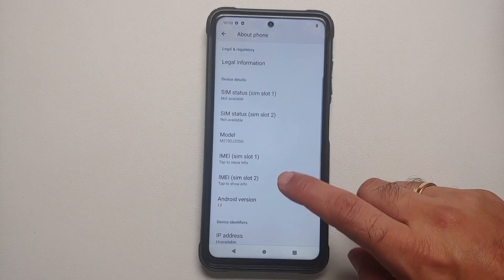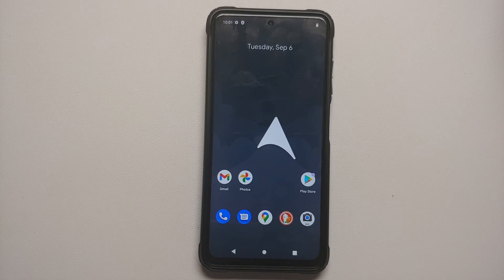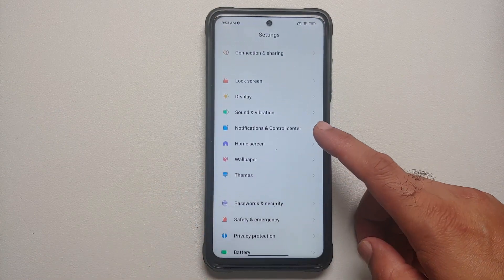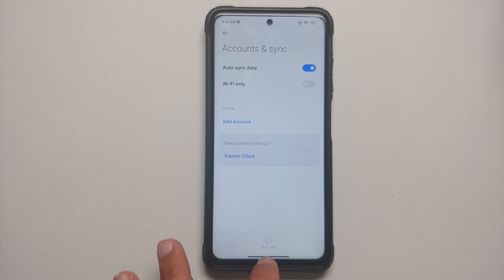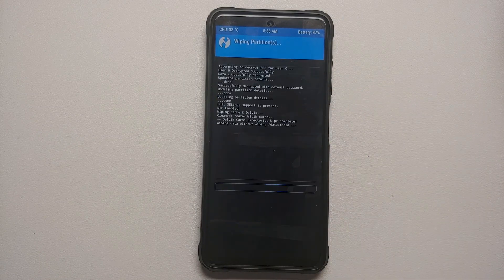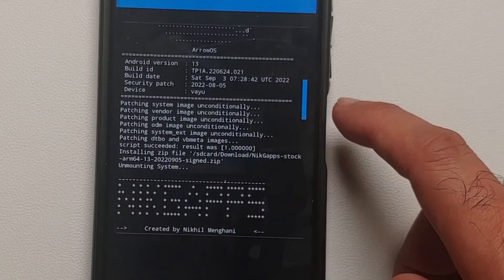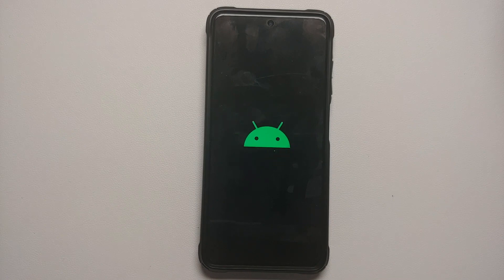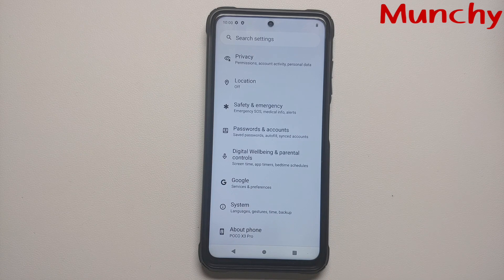Poco X3 Pro Android 13 | Install Official Arrow OS | Detailed Tutorial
Do you want to learn how to install official Arrow OS rom based on OSS (aka Open Source Software) Vendor and Android 13 on the Poco X3 Pro? In this detailed video tutorial we will show you how to install official Arrow OS rom based on OSS (aka Open Source Software) Vendor and Android 13 on the Poco X3 Pro.

*Important Links Poco X3 Pro Official Arrow OS Rom*